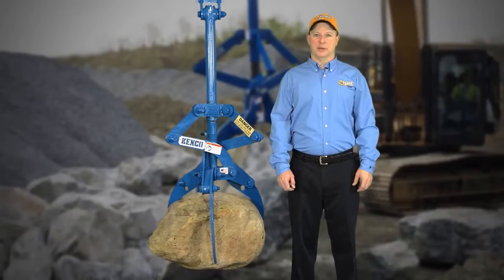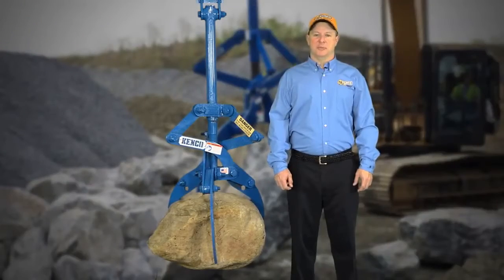Rocklift in Quarry Kenco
General information about Kenco Rocklift